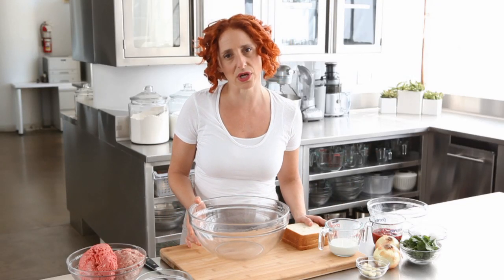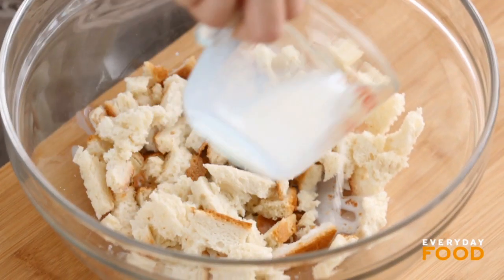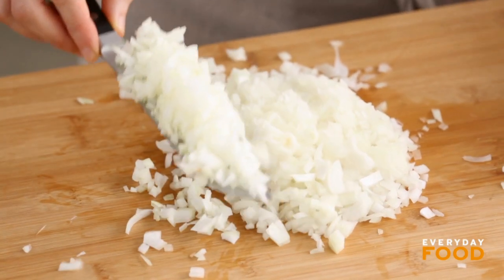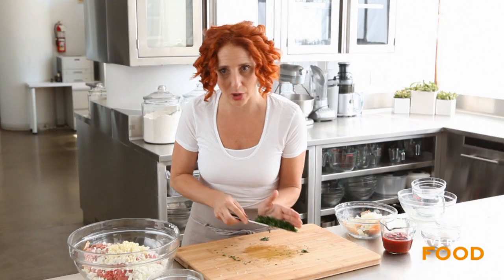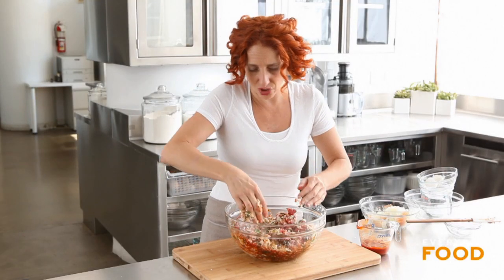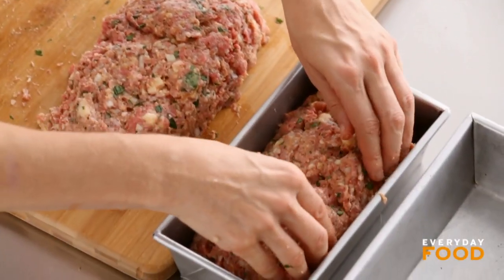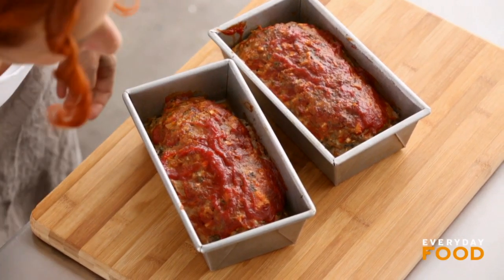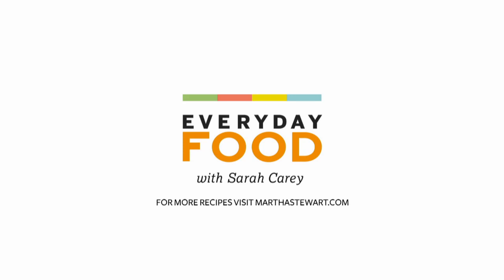Meatloaf with Chili Sauce - Everyday Food with Sarah Carey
Here's my strategy for getting a leg up on dinner: Cook once, eat twice! Today's recipe for chili-glazed meatloaf is equally delicious whether it's just out of the oven or the freezer. All you need to do to create two night's worth of meals is to separate this recipe into two loaf pans. What could be easier? And while the spicy sauce infuses the meat with some serious flavor, it's not intensely hot (meaning your whole family can enjoy the same dish). Bon appetit -- tonight or any night!

Sarah's Tip of the Day:
Form your loaf into a log and then gently drop it into your loaf pan. Avoid pressing it down, which can cause the meat to become tough and dry.

PREP: 15 MINS
TOTAL TIME: 1  HOUR 15 MINS
SERVINGS:8

INGREDIENTS

1/2 cup milk
4 slices white sandwich bread, torn into pieces
1 1/2 pounds ground sirloin
1 1/2 pounds ground pork
2 small onions, finely chopped
6 garlic cloves, minced
1/2 cup chili sauce, plus 1/4 cup for glaze
1 cup chopped fresh parsley
1/2 cup grated Parmesan cheese
2 large eggs, lightly beaten
Coarse salt and ground pepper
COOK'S NOTE

For a loaf with crisp edges, shape the meat mixture with your hands into a log slightly smaller than the pan. And for a light texture, don't press the log into the pan; just drop it in.
DIRECTIONS

STEP 1
Preheat oven to 350 degrees, with rack in center. In a large bowl, pour milk over bread; let soak, about 30 seconds. Add sirloin, pork, onion, garlic, 1/2 cup chili sauce, parsley, Parmesan, eggs, 1 1/2 teaspoons salt, and 1/2 teaspoon pepper. Using your hands, mix until combined; do not overmix or meatloaf will be dense.
STEP 2
Divide mixture in half. Gently pat each half into a log, and place each log in an 8 1/2-by-4 1/2-inch loaf pan. Do not press down or into corners.
STEP 3
Bake 50 minutes. Brush tops of loaves with remaining 1/4 cup chili sauce; continue cooking until juices run clear and an instant-read thermometer inserted into thickest part registers 160 degrees, about 10 minutes.
STEP 4
Remove from oven; let rest 5 minutes. Turn loaves out of pans; slice each into eight 3/4-inch-thick slices.